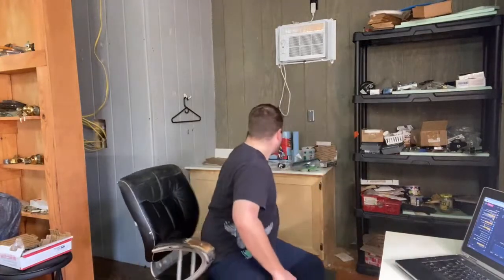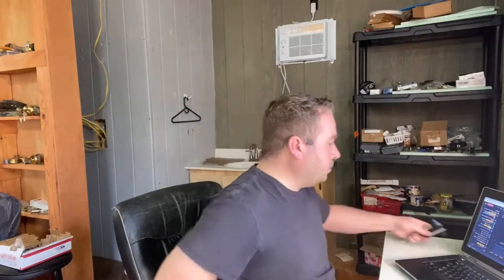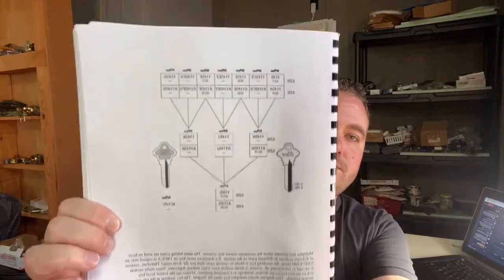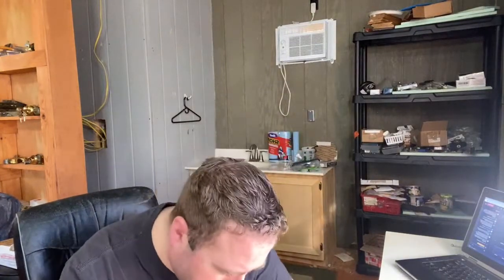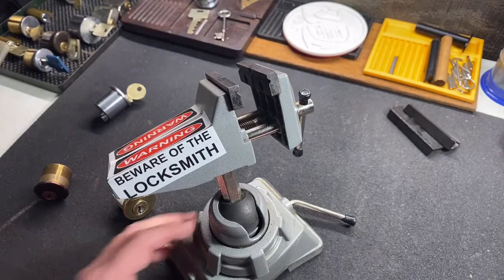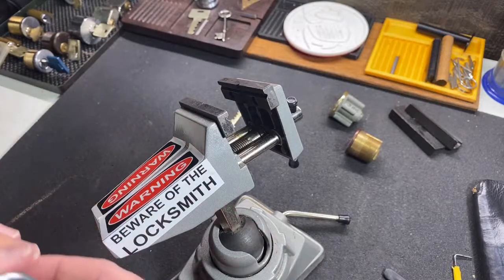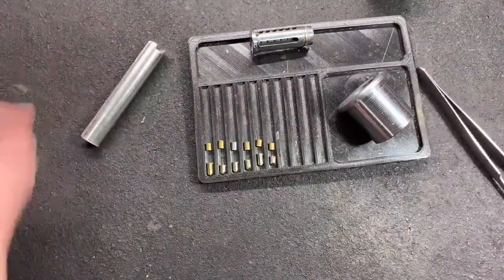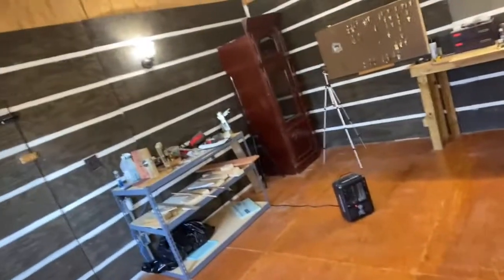Saturday live! Study Session!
It's early, but I prefer that to an all-nighter! Lets take a random section out of my locksmith license study guide and, well, study it!

As always, please no political discussions in the chat (I promise I won't say anything political on my end).. We all need at least an hour every week to leave all politics aside and come together as a community of very cool, very helpful, and very nice people. Thanks!